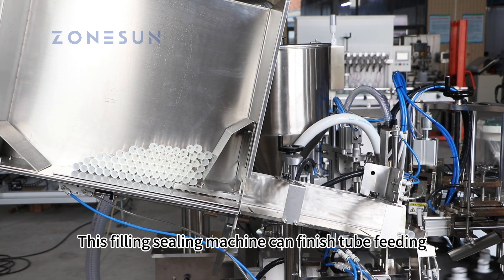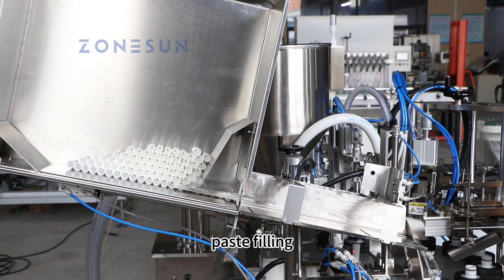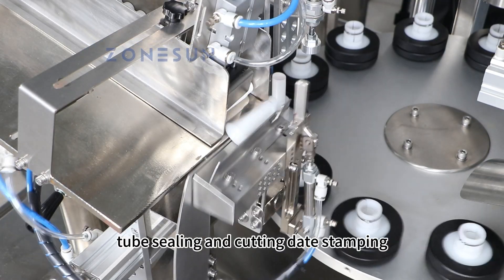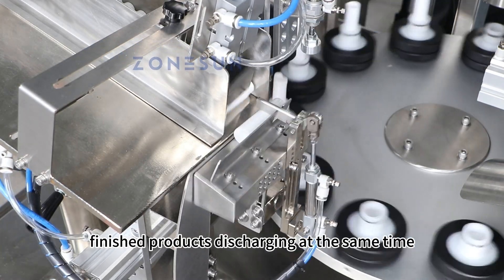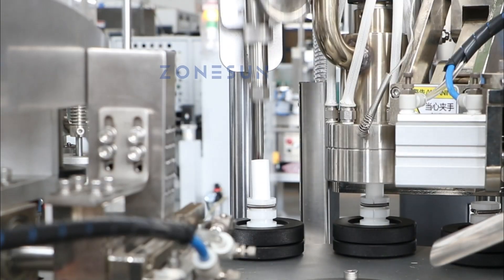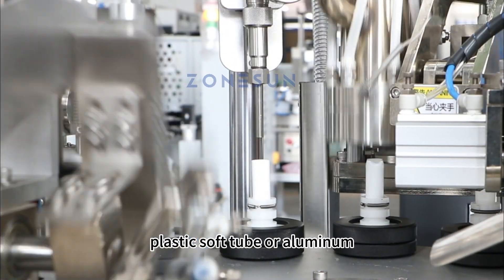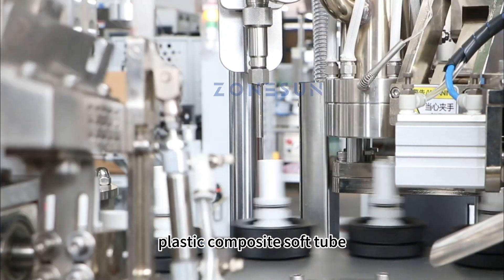ZONESUN ZS-FS007U Facial Cleanser Plastic Tube Filling and Sealing Machine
Unleash precision and speed with Zonesun Automatic Tube Filling and Sealing Machine. Ideal for hand creams, and more, this advanced equipment ensures seamless packaging. Elevate your production efficiency today!